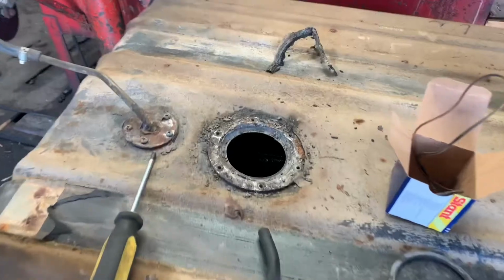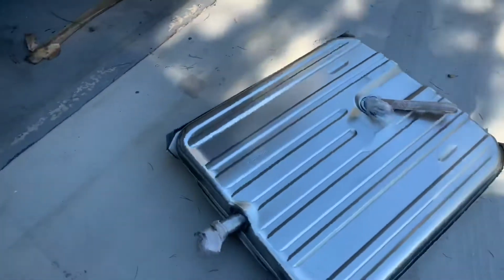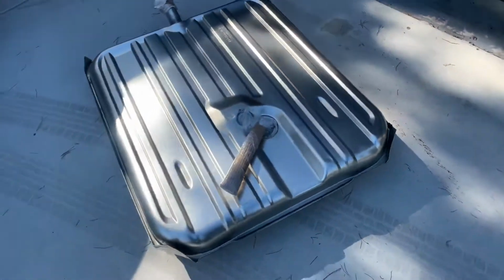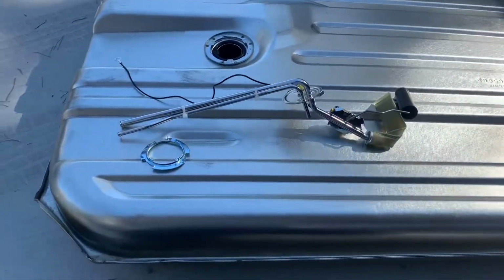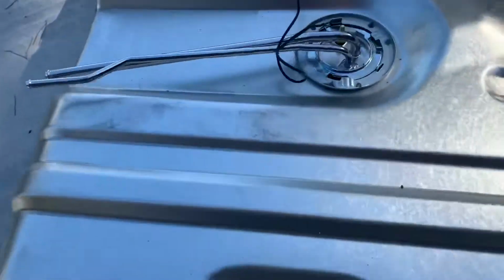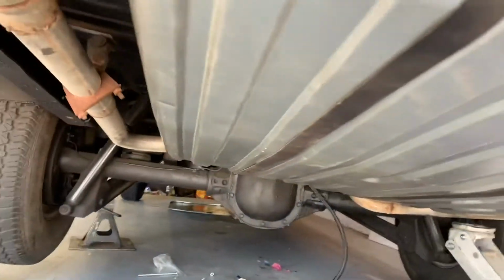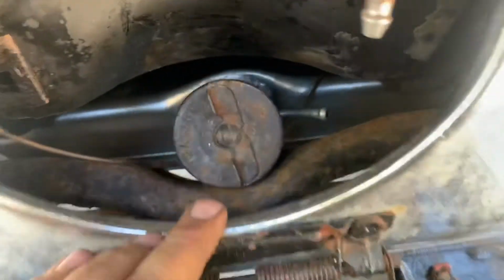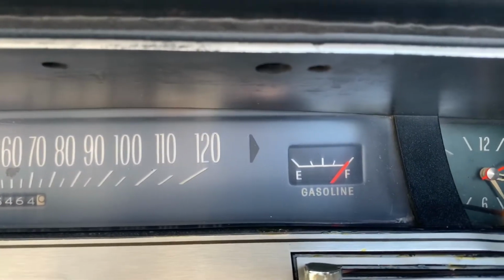Craig’s 1969 Pontiac Bonneville - Replacing the Fuel Tank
We located a vendor that sells a tank that fits, and that's a good thing because we took the old tank over to Bob's Radiator and had Gary take a look at it. What a mess!!! The new tank is originally designed for 65-66 Bonnevilles, but it fits and functions PERFECTLY!!
Mustang restoration
Camaro restoration
Corvette restoration
Porsche restoration
Ford Mustang bodywork repair
1969 Chevelle restoration